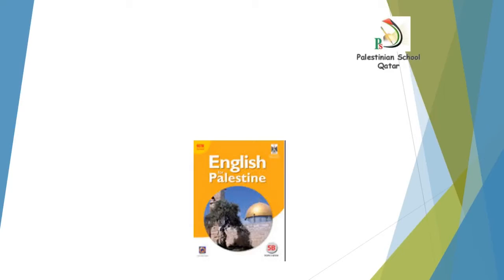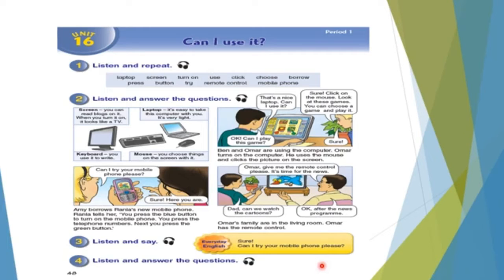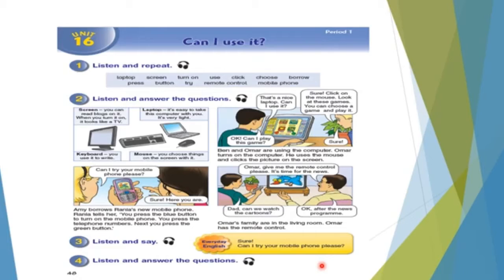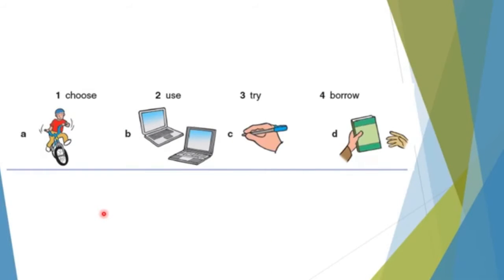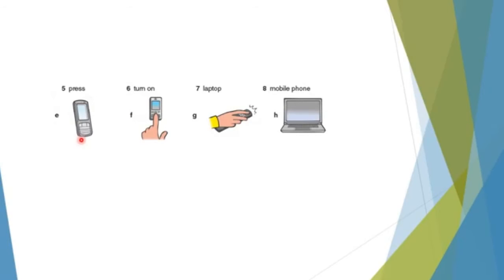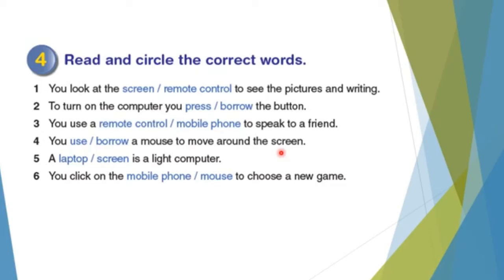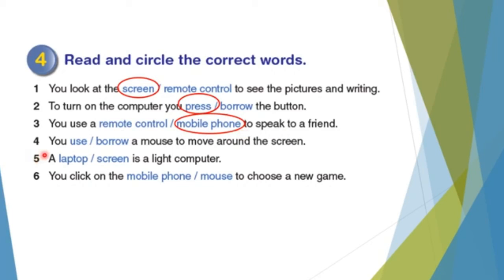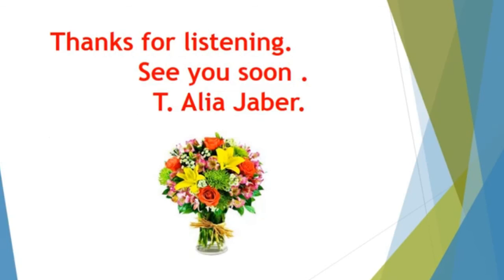Grade 5 Unit 16 Period 2